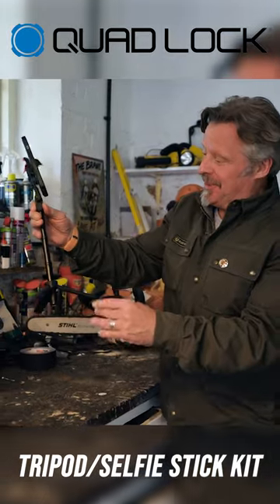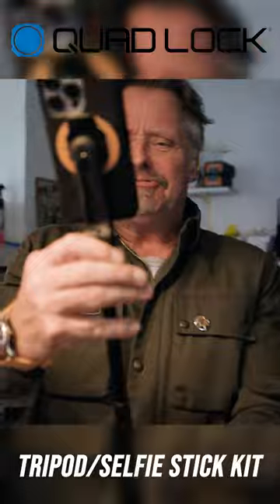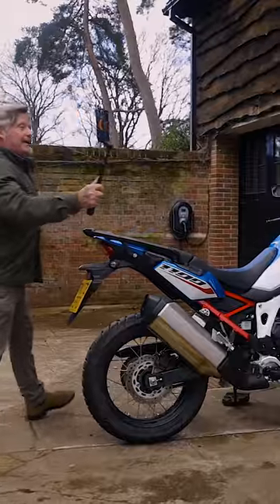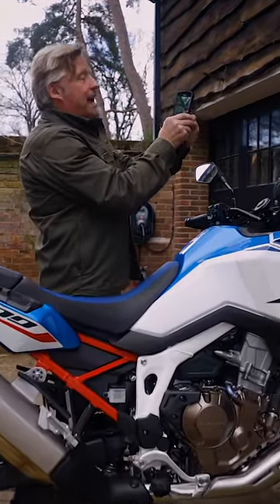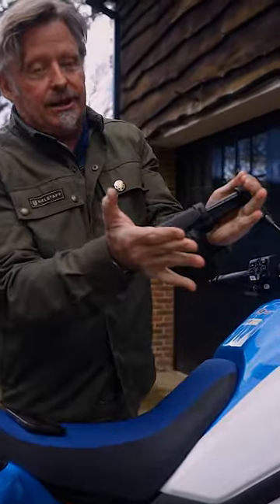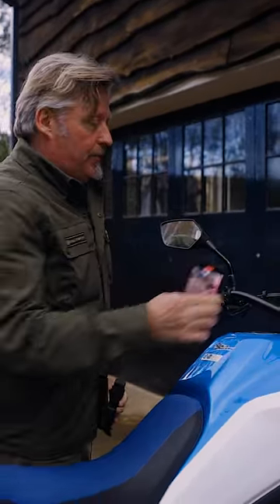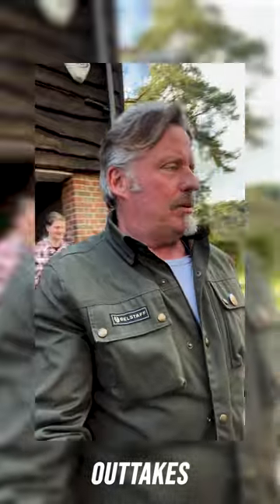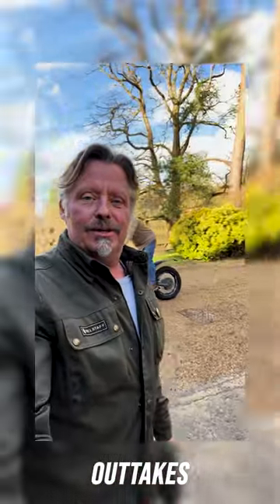Charley Boorman / Quad Lock Tripod & Selfie Stick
Love this new product from Quad Lock and I have to say when they decide to make something, they really do make it well.

Cheers,